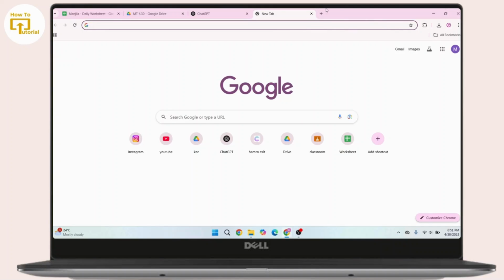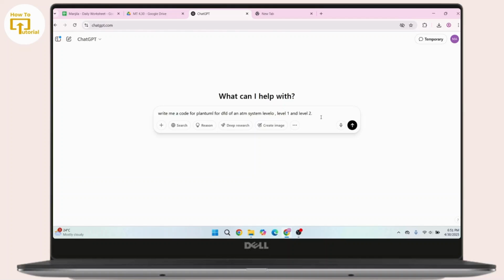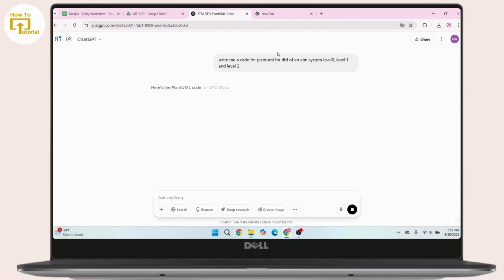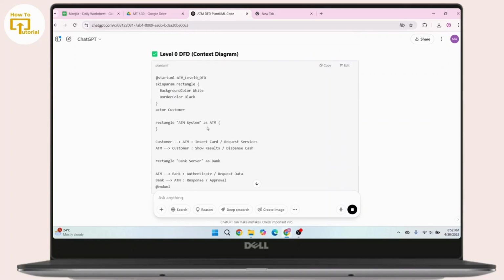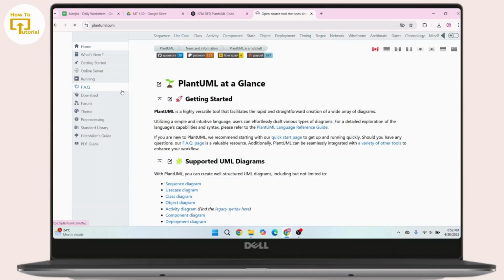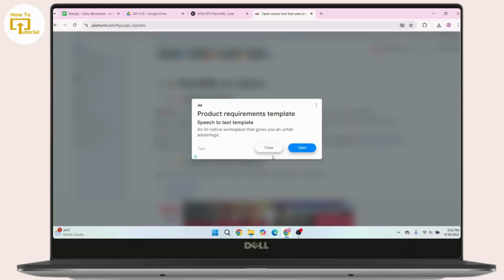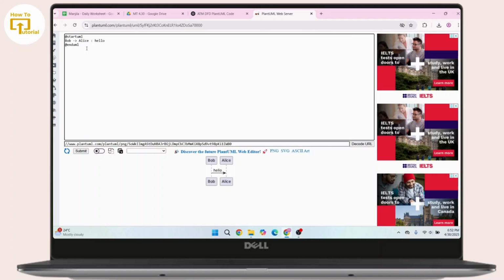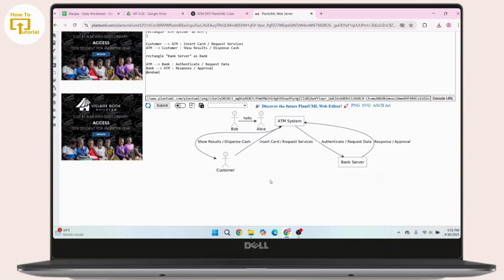How to Draw Data Flow Diagram Using ChatGPT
How to Draw Data Flow Diagram Using ChatGpt @LoginHelps
In this tutorial, Kate shows you how to draw a Data Flow Diagram (DFD) using ChatGPT. Learn how to create a DFD using PlantUML, a simple and effective tool. Kate guides you step-by-step, from typing the request in ChatGPT to generating the diagram in PlantUML. Whether you're new to data flow diagrams or looking for a quick solution, this video will walk you through the process.

Chapters
00:00 - Introduction
Learn how to draw a Data Flow Diagram (DFD) using ChatGPT.

00:10 - Open ChatGPT
Open ChatGPT in your browser and get ready to create the code.

00:20 - Type Your Request
Enter a request for ChatGPT to generate a code for the DFD (e.g., ATM system).

00:35 - Submit Your Request
Submit the request to ChatGPT and wait for the code.

00:45 - Copy the Code
Copy the generated code for Level 0 of the Data Flow Diagram.

00:55 - Open PlantUML
Open a new tab and go to the PlantUML website.

01:05 - Paste the Code in PlantUML
Paste the copied code into the PlantUML online server and submit.

01:15 - Generate the Diagram
PlantUML will generate the Level 0 DFD diagram.

01:25 - Conclusion
Now you know how to create a Data Flow Diagram using ChatGPT and PlantUML.